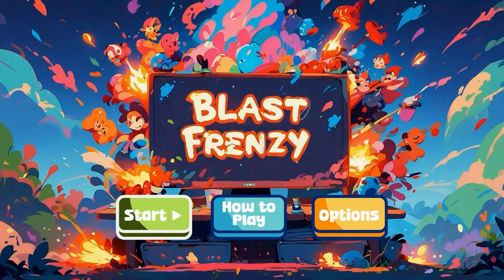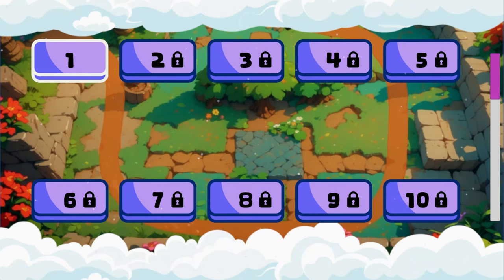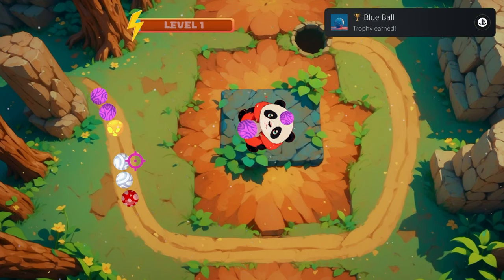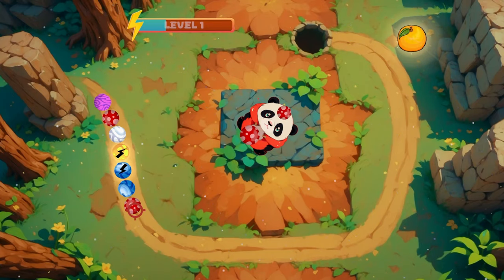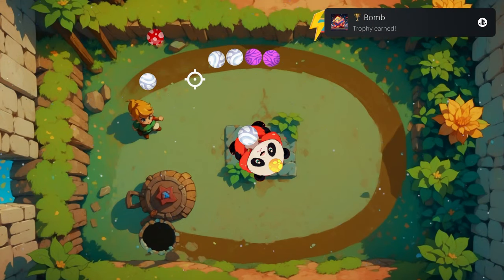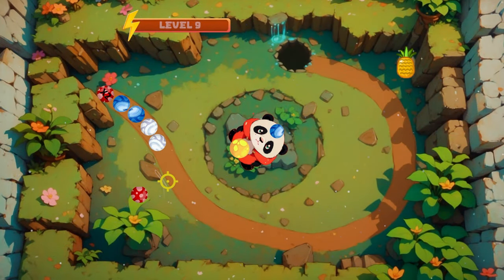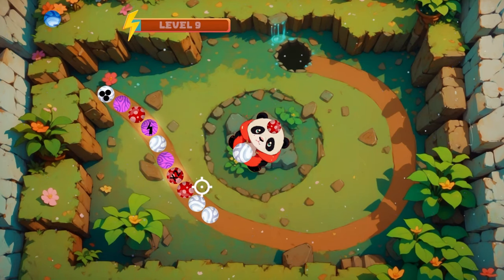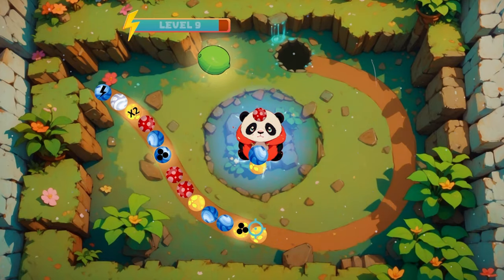Blast Frenzy | Easy $1 Fast Platinum! | 100% Trophy Guide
My trophy guide for Blast Frenzy! Available on PS4, this is a 100% trophy guide and walkthrough. This game has 4 stacks.

Shoot colorful magical balls from your cute panda character to match three or more and clear the dangerous chain before it reaches the end. Explore all the different themes — Master your skills to unleash massive combos and unlock special bonuses that will pave your path to victory. Stay sharp, act swiftly, and aim strategically, or you'll face defeat in this thrilling puzzle challenge!